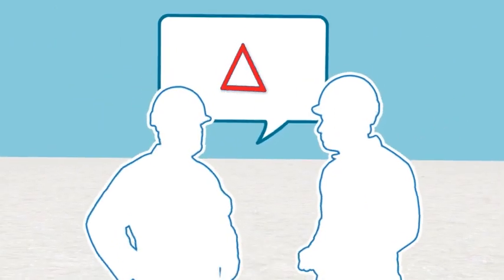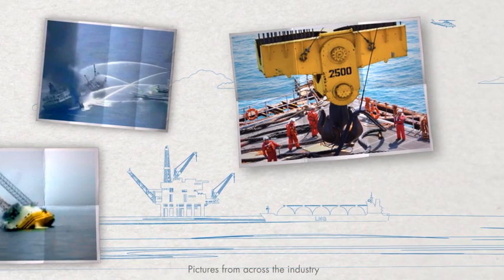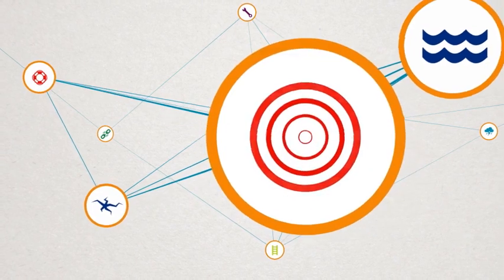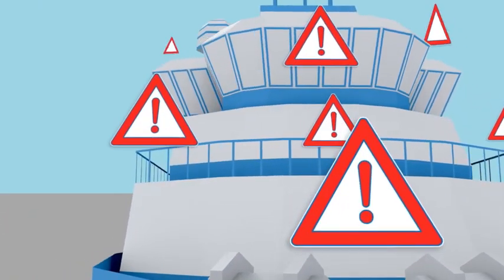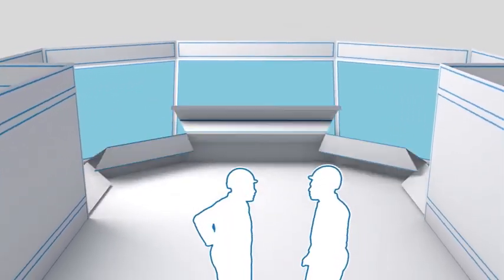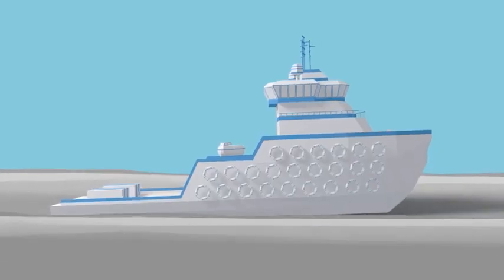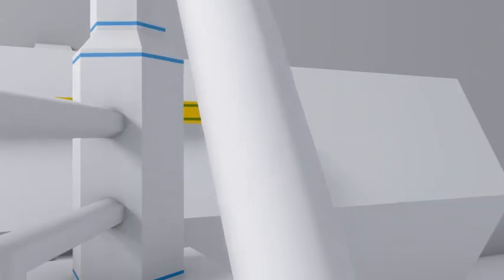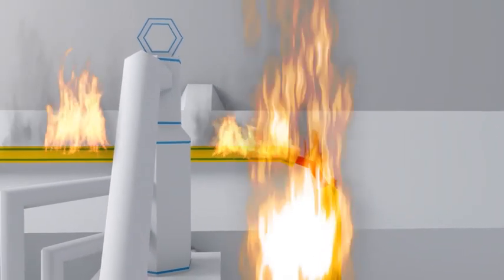Weak Signal Part 1 Disaster Waiting to Happen